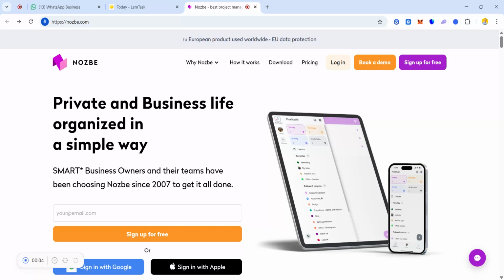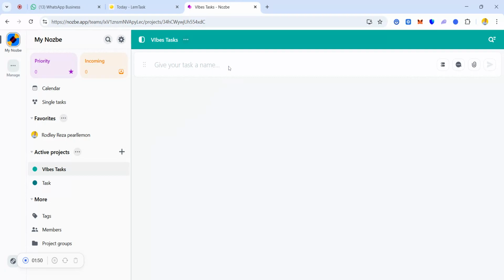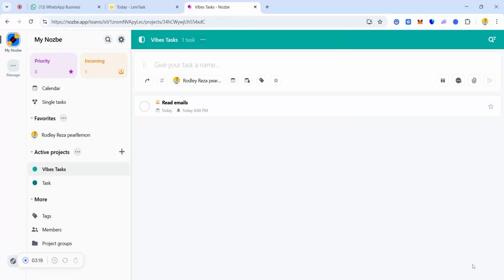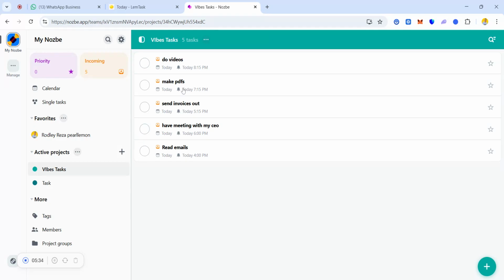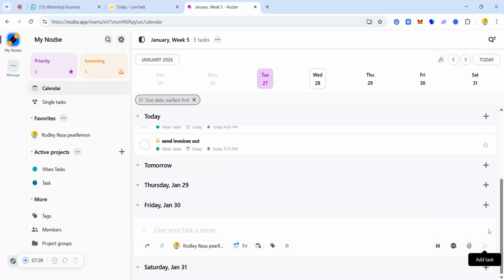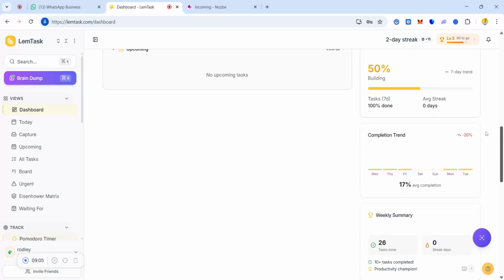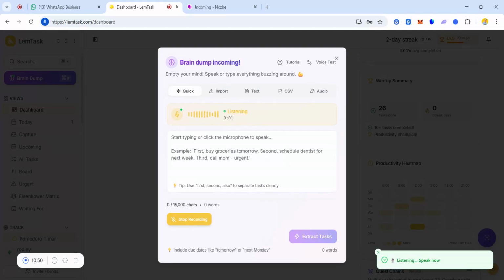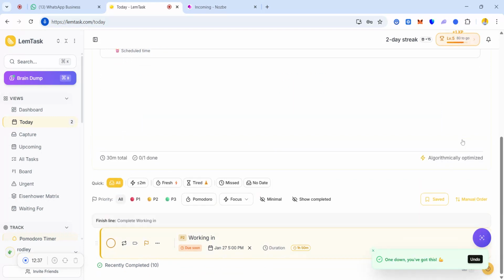How to Use Nozbe for Team Task Management and Daily Execution Workflow Review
Hey guys! Looking to improve team productivity using a structured task management system? In this video we walk through how to use Nozbe step by step and how teams can organize projects tasks and responsibilities more clearly.

Nozbe is designed primarily for teams rather than personal task lists. The platform focuses on shared projects where multiple people collaborate on real work. Instead of scattered personal to do lists tasks are connected directly to projects so everyone understands what work belongs where and who is responsible for execution.

In this tutorial we start by creating a project and adding clear action based tasks inside that project. You will see how to schedule tasks with dates reminders and tags while keeping the task list clean and easy for teams to follow. We also explore how assigning tasks to specific team members removes confusion and keeps ownership clear across projects.

We also look at the calendar view which helps teams plan work across days and upcoming deadlines. Finally we compare how LemTask approaches daily execution including voice task capture scheduling tasks quickly and using a focus timer to execute tasks with structured deep work sessions.

Chapters
0:00 How Nozbe Works For Team Task Management
0:06 How Nozbe Is Designed For Teams
0:11 How Shared Projects Organize Work
0:24 How To Access The Nozbe Homepage
0:31 How Projects Form The Core Of Team Work
0:39 How Tasks Belong To Shared Projects
0:47 How To Create Your First Project
0:54 How Projects Represent Real Work
1:08 How To Add A New Project In Nozbe
1:17 How To Name Your Project
1:27 How The Project Is Created
1:35 How To Add Tasks Inside A Project
1:44 How To Create Clear Action Tasks
1:56 How To Keep Tasks Simple And Clean
2:19 How To Add Task Dates
2:30 How To Schedule Tasks For Today
2:33 How To Set Reminders
2:41 How To Add Tags And Priorities
2:50 How Tasks Appear In Your Project
3:04 How To Add Comments And Files To Tasks
3:16 How To Continue Adding Tasks
4:18 How To Schedule More Tasks
5:33 How Tasks Live Inside Projects
5:36 How Projects Organize Task Structure
5:42 How Keeping Few Tasks Improves Clarity
5:49 How Clean Task Lists Improve Focus
5:58 How Task Ownership Works In Teams
6:19 How Task Scheduling Supports Execution
6:28 How Task Timing Supports Productivity
6:37 How To Execute Tasks When Time Arrives
6:52 How To Use The Calendar View
7:00 How Calendar Shows Upcoming Tasks
7:08 How To Plan Tasks For Tomorrow
7:19 How To Schedule Tasks On Specific Days
7:26 How To Add Tasks Directly On Calendar
7:39 How Future Tasks Appear On The Calendar
7:46 How To Stay Ahead Of Upcoming Work
7:54 How Inbox Highlights Tasks Due Today
8:10 How LemTask Approaches Daily Execution
8:19 How Tasks Are Captured Quickly
8:27 How To Access LemTask
8:33 How To Create A LemTask Account
8:48 How The LemTask Dashboard Works
8:57 How Productivity Progress Is Tracked
9:04 How Momentum Builds Through Completed Tasks
9:12 How Productivity Calendar Tracking Works
9:20 How Weekly Task Completion Is Tracked
9:28 How Productivity Heatmap Shows Activity
9:34 How Brain Dump Captures Tasks
9:43 How Voice Task Creation Works
9:51 How Voice Scheduling Saves Time
9:59 How Tasks Are Extracted From Voice
10:07 How Tasks Are Scheduled Automatically
10:14 How To Set Task Time
10:21 How To Set Task Priority
10:24 How Tasks Are Added Quickly
10:30 How To Add Another Voice Task
10:49 How Voice Commands Create Tasks
11:00 How To Set Task Start Time
11:05 How Task Categories Are Suggested
11:14 How Tasks Appear On Today Dashboard
11:21 How Scheduled Tasks Are Displayed
11:29 How Voice Tasks Are Organized
11:37 How To Start Focus Timer
11:46 How To Focus On A Task
11:54 How The Focus Timer Supports Execution
12:01 How 25 Minute Focus Sessions Work
12:08 How To Take Breaks Between Focus Sessions
12:15 How Pausing The Timer Works
12:22 How Focus Improves Task Execution
12:30 How To Mark Tasks Complete
12:42 How Nozbe Supports Team Structure
12:51 How Projects Keep Teams Aligned
12:57 How Clear Projects And Tasks Improve Workflows